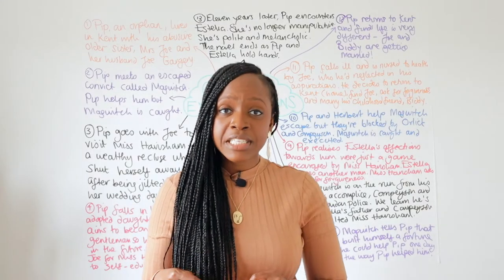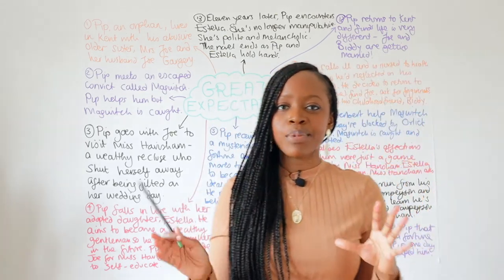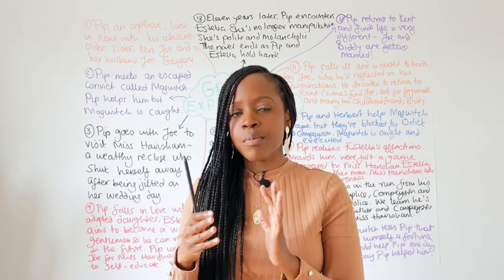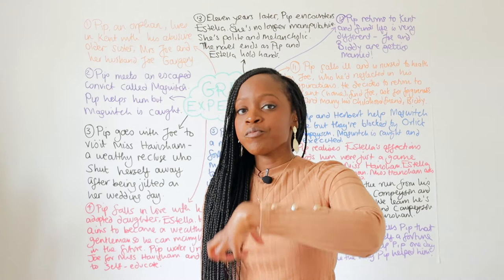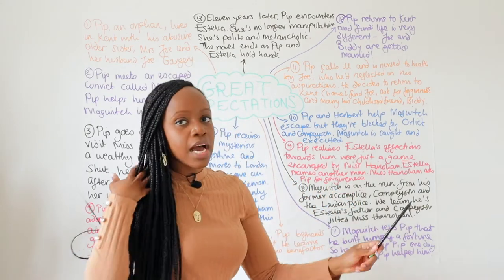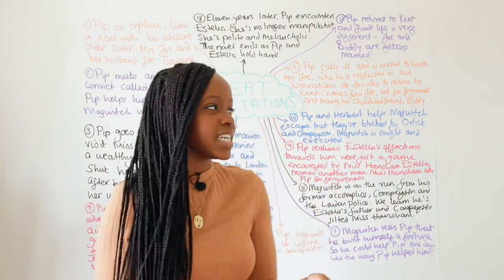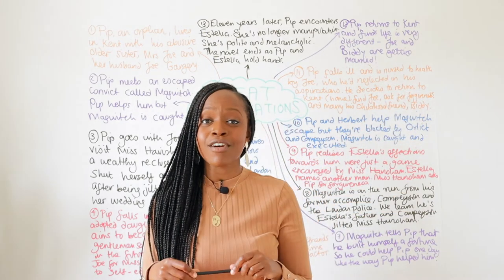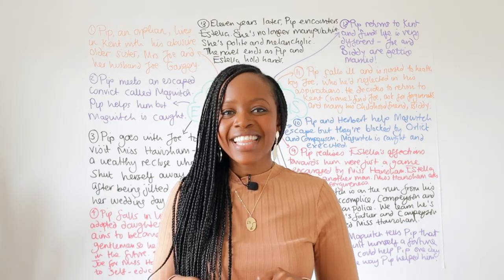'Great Expectations' by Charles Dickens Mindmap | Plot, Characters & Themes Explained: GCSE Revision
Studying 'Great Expectations' by Charles Dickens? Check out our quick revision video summarising in a nutshell all the main events of the play!